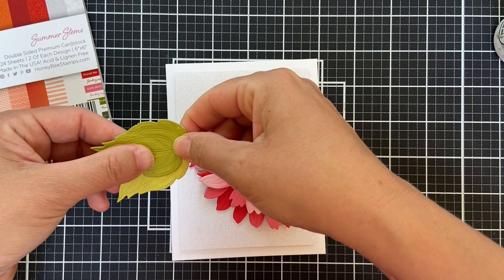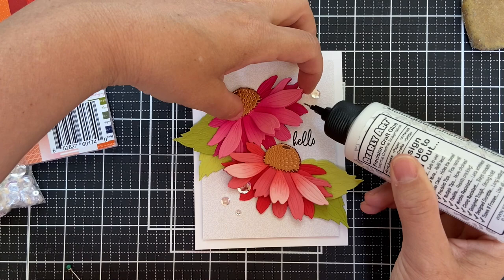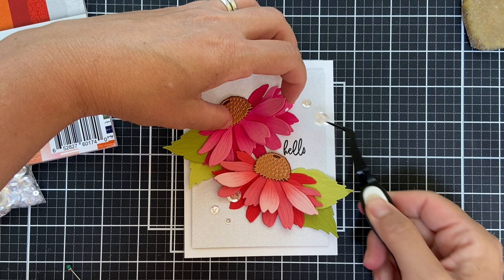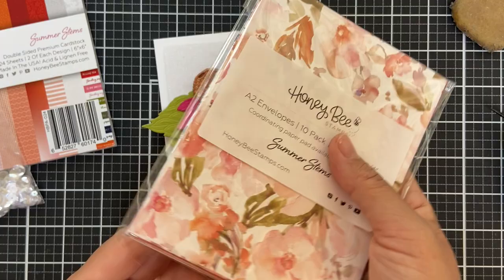Lovely Layers: Coneflower with Laura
Laura shares a colorful project featuring the Lovely Layers: Coneflower Honey Cuts!

• Paper Pad 6x6 | 24 Double Sided Sheets | Summer Stems – Honey Bee Stamps

• Honey Bee | A2 Envelopes 10pk | Summer Stems – Honey Bee Stamps

HoneyBeeStamps.com